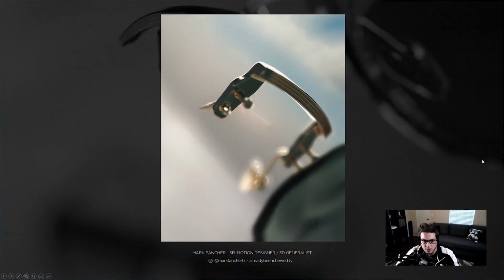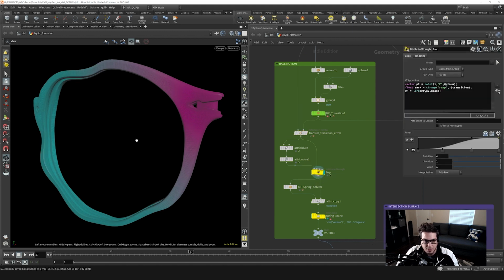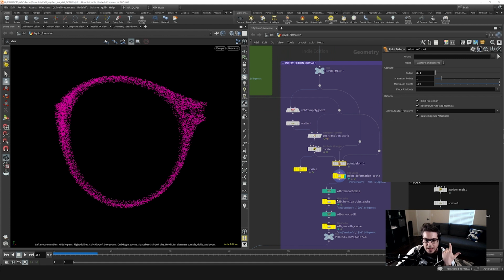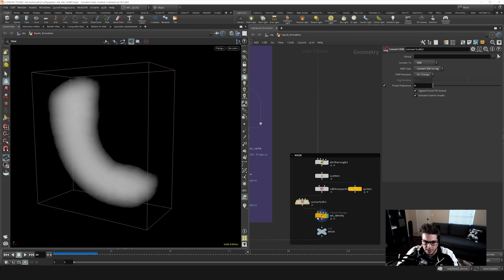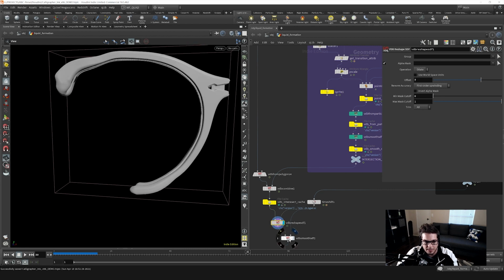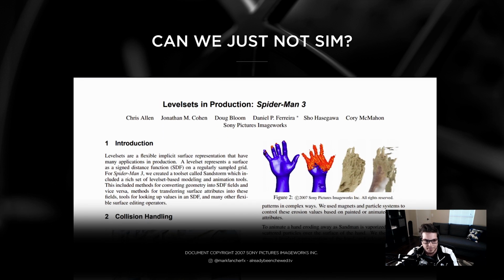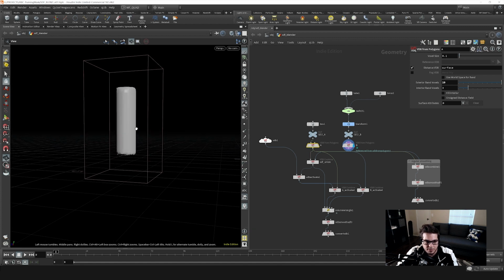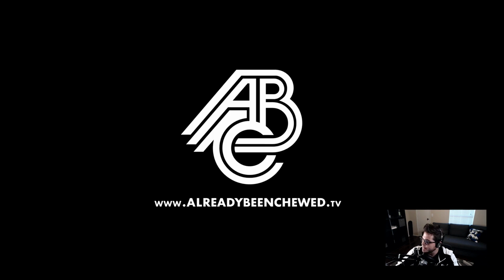Mograph Liquids | Mark Fancher | OFFF HIVE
In this talk, I'll be presenting a few techniques for creating "fake liquid" effects in Houdini. By "fake", I mean non-simulated effects that appear liquid-like in terms of stylized motion design. This is basically volume-building on steroids. I'll be sharing some setups I've created and used in production that lean heavily on the VDB toolset to achieve super flexible control over liquid-like behavior in SOPs.

Mark Fancher is a self-taught artist with over a decade's worth of experience working in computer graphics. He specializes in simulation and procedural design in Houdini in his work as a Senior Motion Designer at Already Been Chewed, and has worked with brands such as Under Armour, Adidas, Nike, and New Balance. He is also the creator of the “Stop Being Afraid of Houdini” course on Mograph.com.